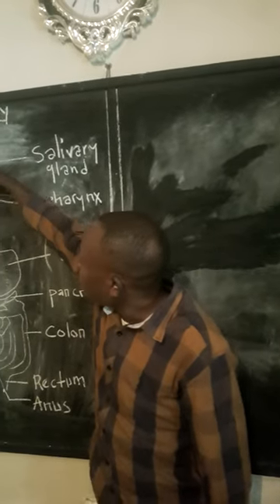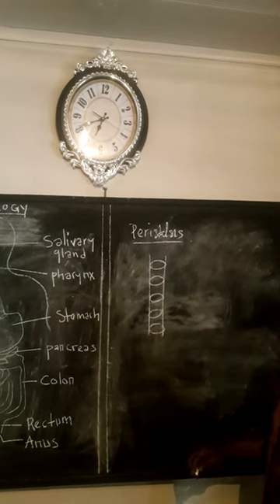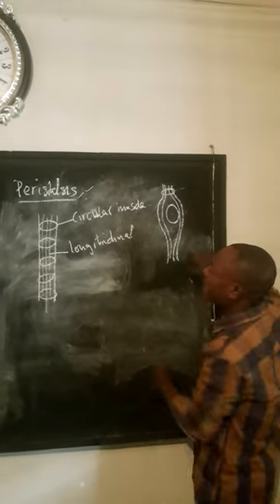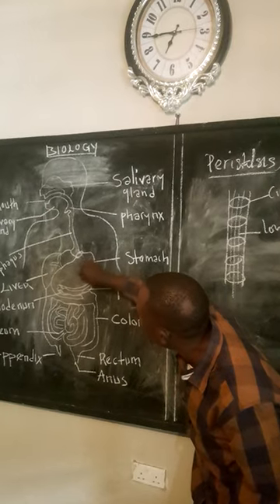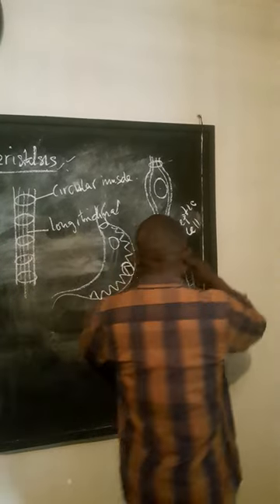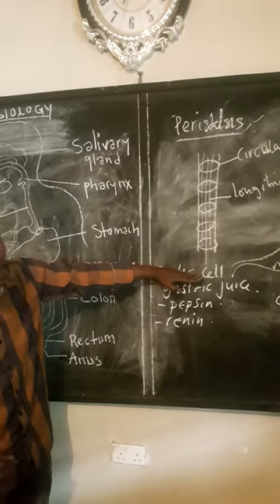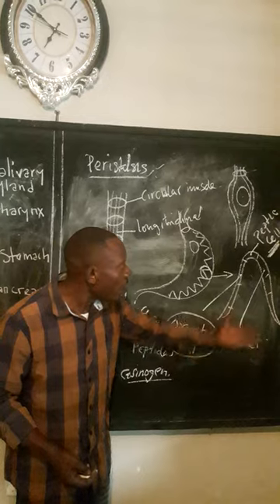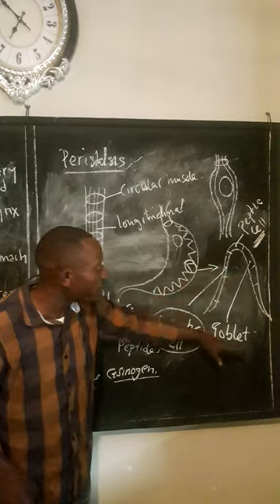digestion in the stomach.